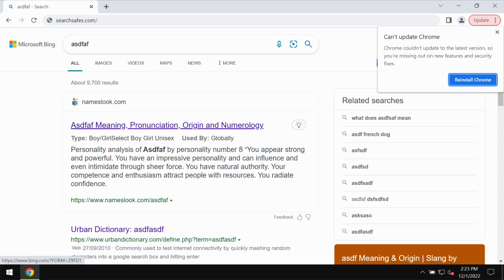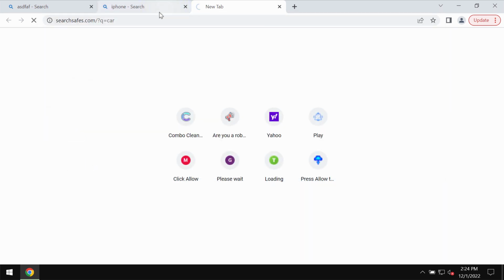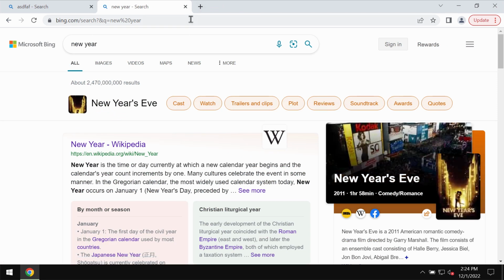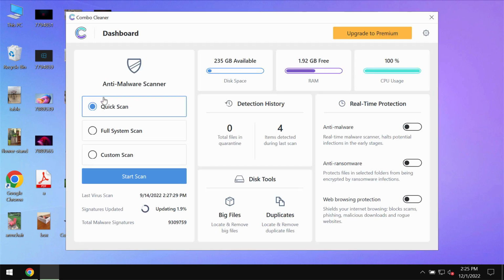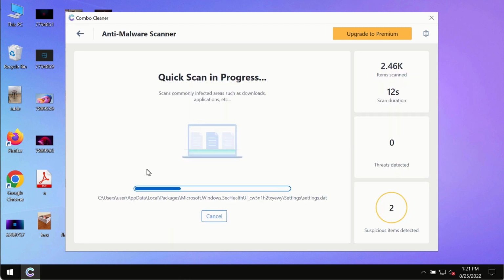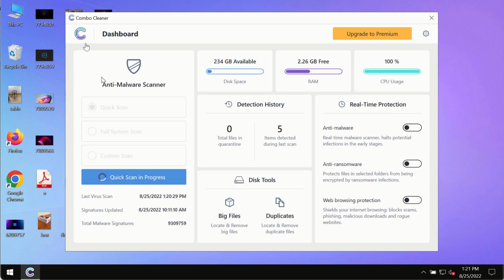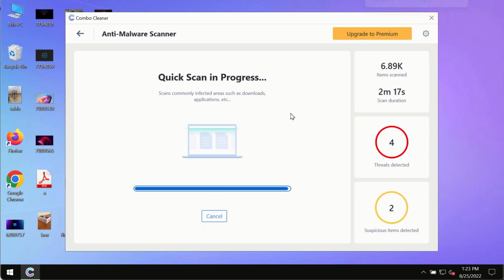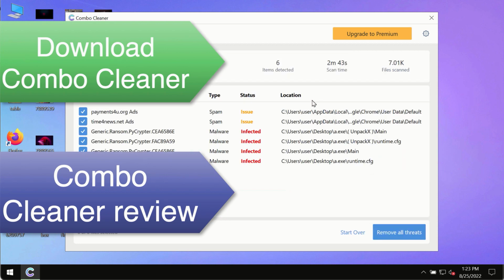Searchsafes.com redirect virus removal instructions.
Searchsafes.com is a redirect virus that may be obvious when you surf the Internet in Google Chrome and other browsers. Searchsafes.com redirect virus may be integrated with some potentially unwanted programs that may be the part of your computer. Remove these deceptive pop-up windows with Combo Cleaner Antivirus via the official or, alternatively, follow the manual tips provided in the video tutorial.